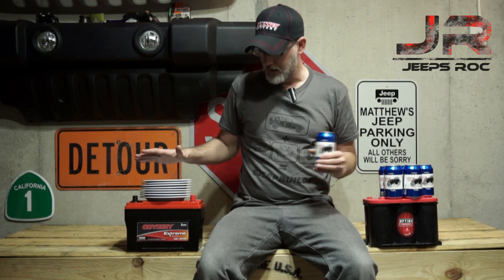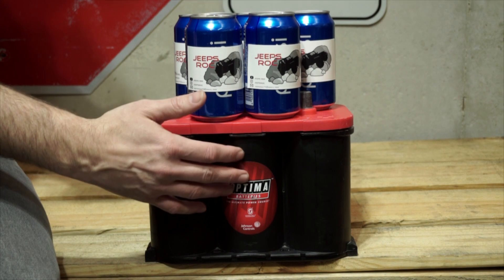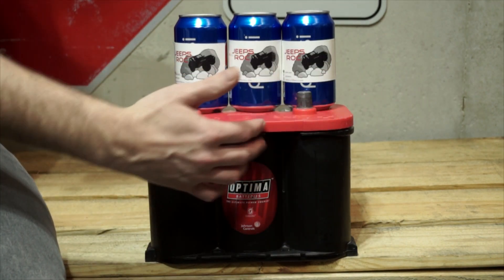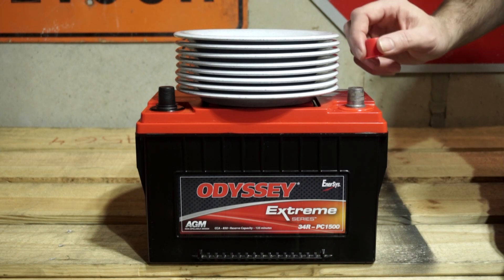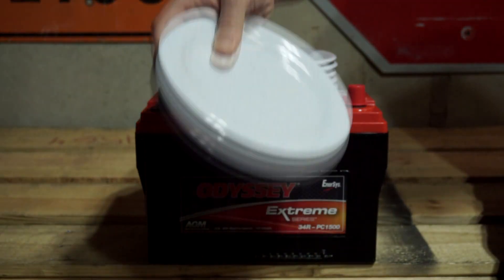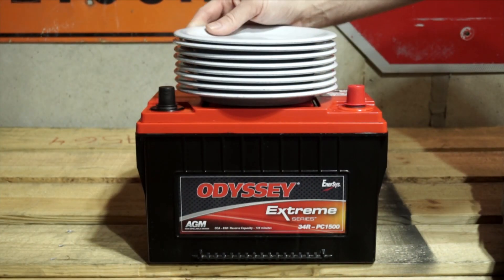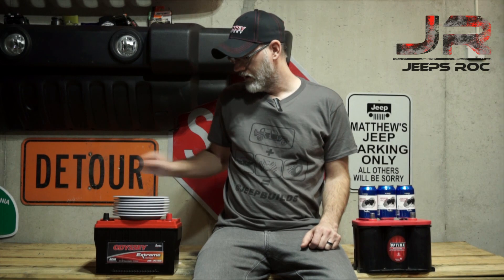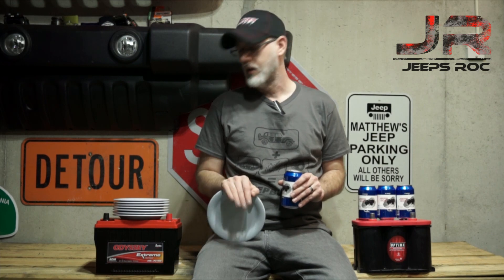Odyssey Extreme VS Optima Batteries Red Top Battery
In this quick video will show you the differences and construction of two completely different batteries.  The Odyssey Extreme 34R PC-1500 and the Optima Red Top 34R.  The reason for the "R" is that the polarity is reversed.  At the end of video you might be surprised by are long testing of the Optima Batteries. Recorded in HD.

Highlights
Odyssey Extreme
400 charge-discharge cycles at 80% depth of discharge.
EXTREME temperature tolerances
Sealed, Absorbed Glass Mat (AGM) design never requires watering.

Optima Batteries RedTop
Virtually spill proof
Mountable in virtually any position
Maintenance-free

Parts Shown In This VideoOdyssey Extreme 34R PC-1500

Optima Batteries 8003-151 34R RedTop